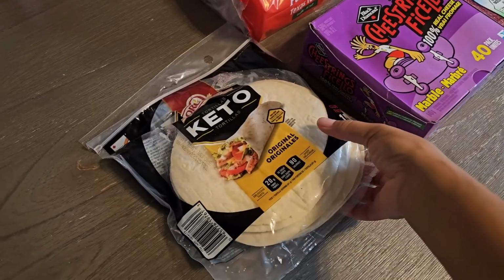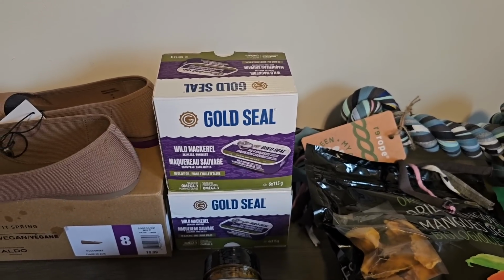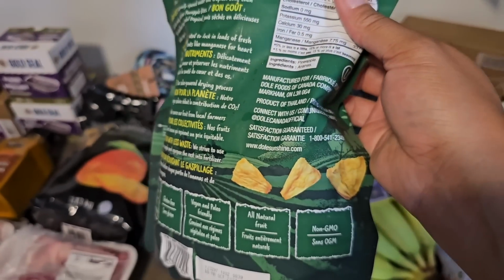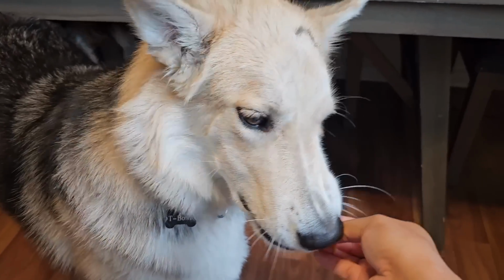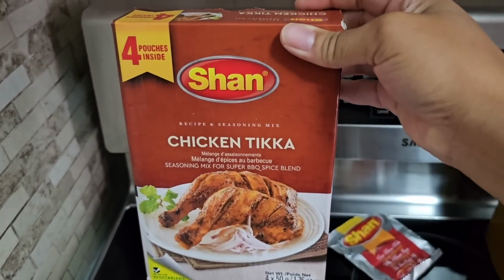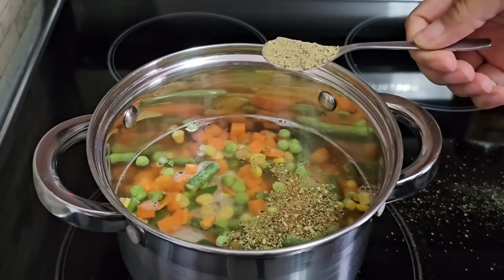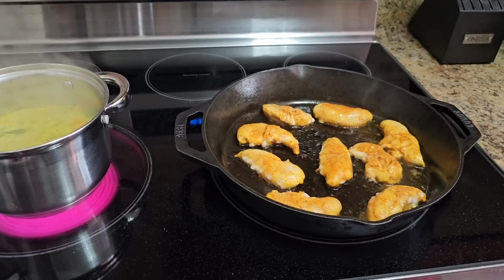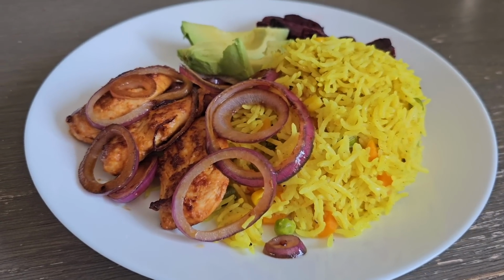New Costco HAUL | COSTCO CANADA Shopping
Welcome back to a new Costco Canada haul. Today I'm sharing everything I got for the week for my family of 4 + puppy! I hope you enjoy these delicious family brunch recipes.

📍 New videos on Sundays & Thursdays!!!

📍 CLICK the notification 🔔 to get notified when a new video is up

Loving what you see!? I've posted over 100 Costco videos and I want to share all the secrets I uncovered so you can go into 2023 saving time & money on your shops.

-Dee